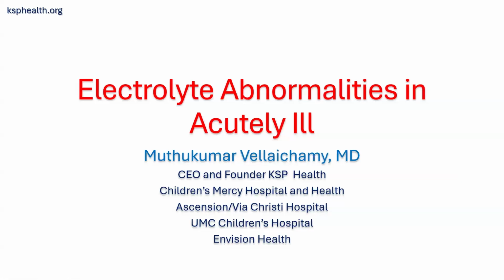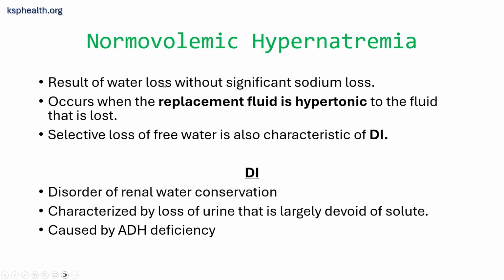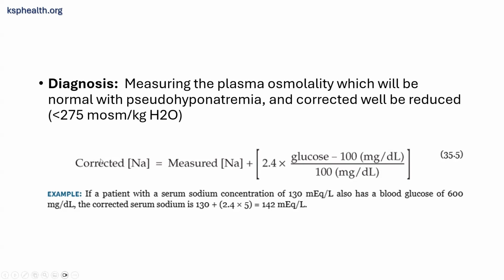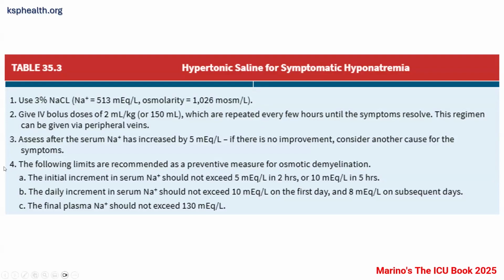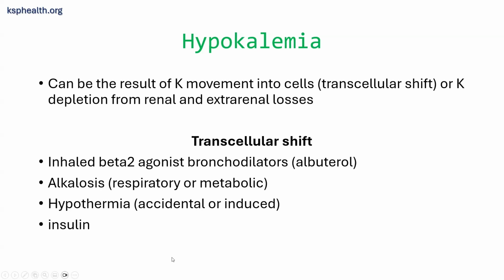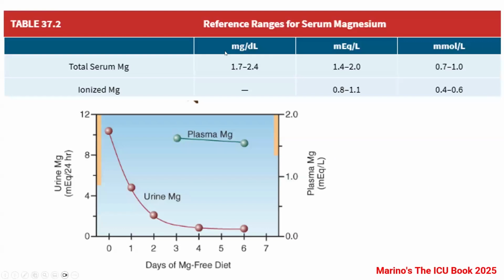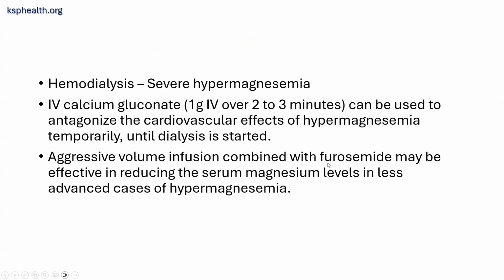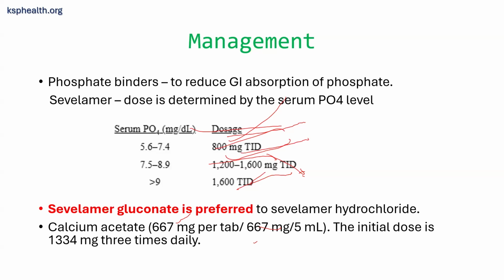5 Shocking Facts About Electrolyte Imbalances!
📌 In this video, we cover:
✔ Common electrolyte abnormalities (Na⁺, K⁺, Ca²⁺, Mg²⁺) in acutely ill patients
✔ Clinical signs & symptoms you MUST know
✔ Step-by-step management in emergencies
✔ Key pitfalls & troubleshooting

👨‍⚕️ Ideal for: Medical students, residents, ICU doctors, emergency physicians, and healthcare professionals!